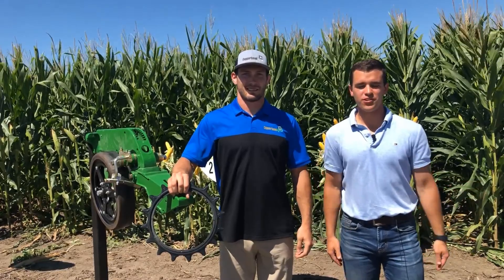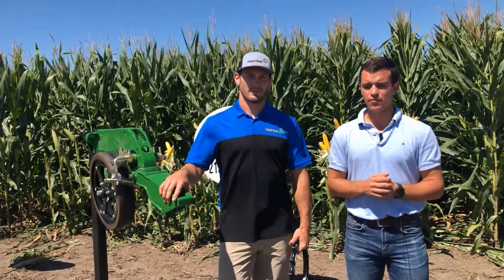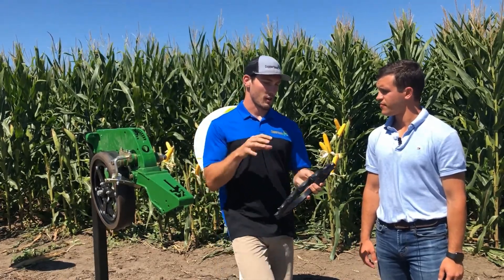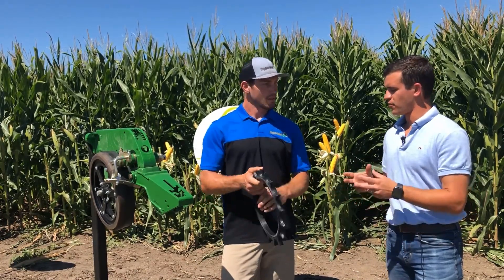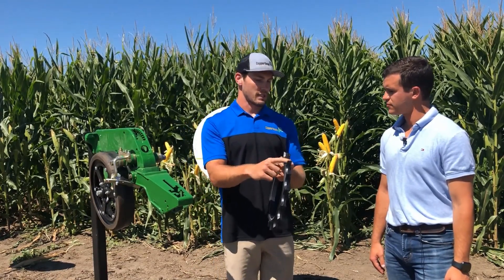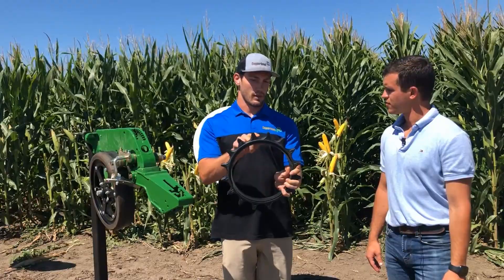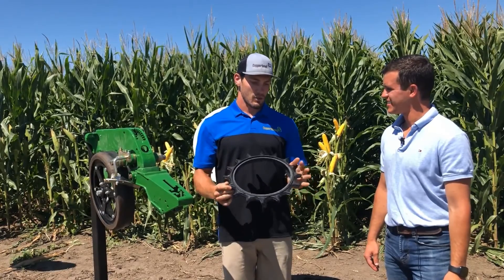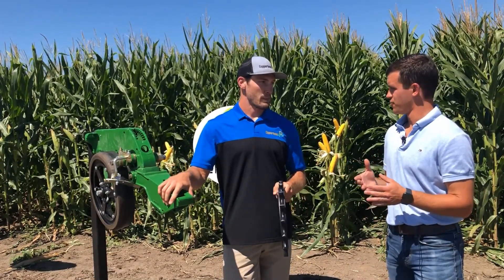Copperhead Ag Furrow Cruisers Tim Weber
In this video, we cover the details behind the Copperhead Furrow Cruisers. Benefits and commonly asked questions. More questions?